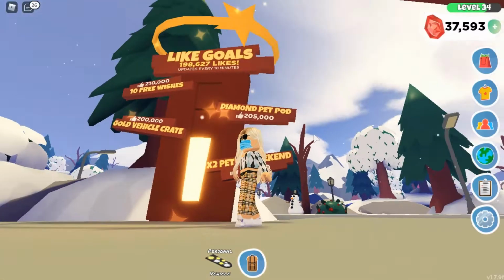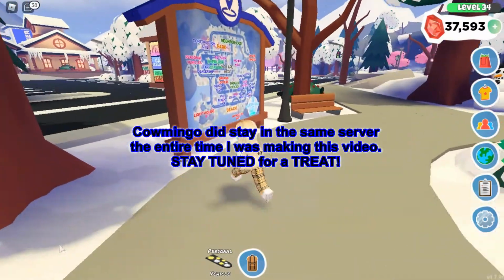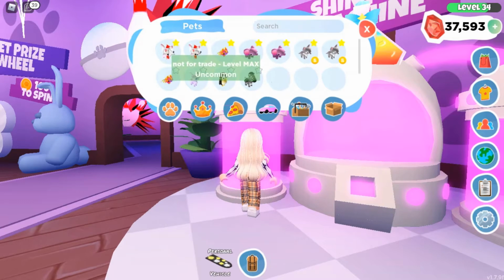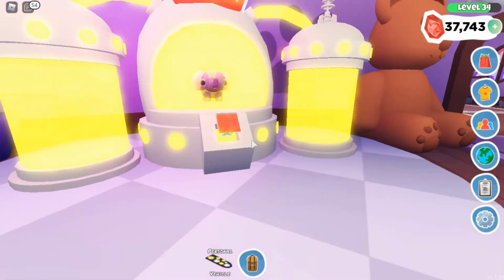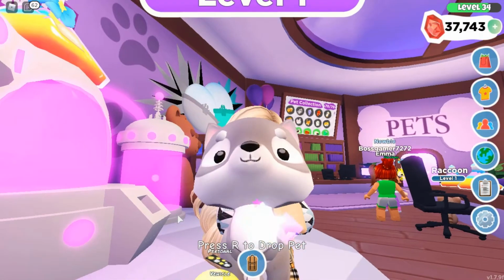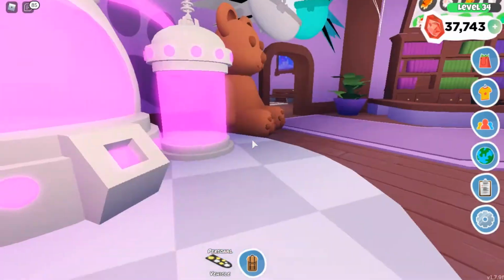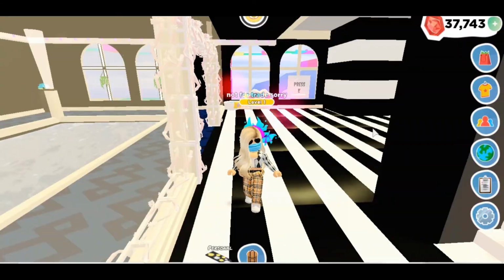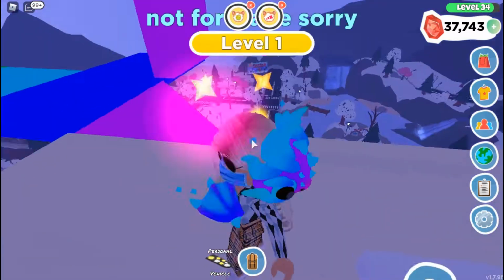OVERLOOK BAY SHINY PETS plus I run into ROBLOX YouTube STAR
Who did I run into?  There is a treat after my shiny pets portion of this video.  Watch the whole video to see.  It is so fun!
Also, who have you ran into a popular YouTuber in a ROBLOX game before?

Be sure to join my Roblox Group
And follow me on Roblox ptwb5678

Be sure to visit the YouTube STAR in this video.  Watch and you will see who!  Their name is also the name of their channel!  ;-)   Gotta watch to find out!